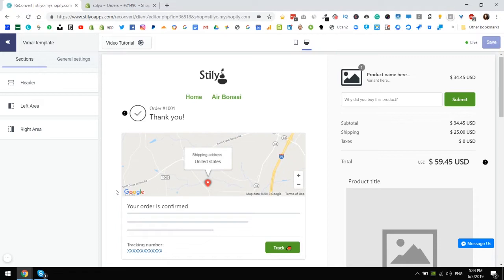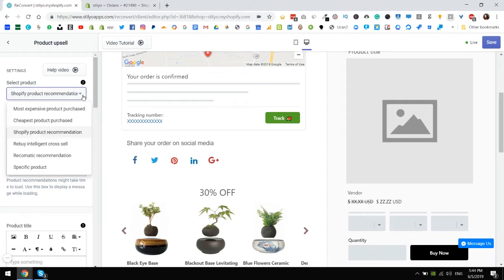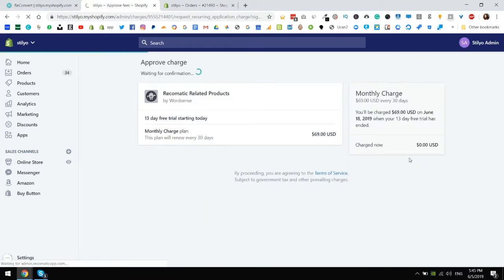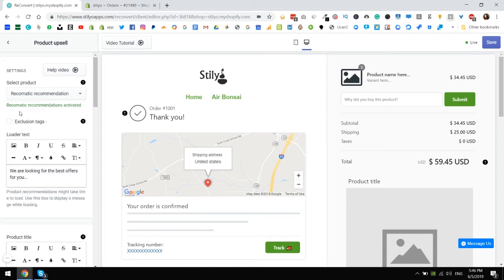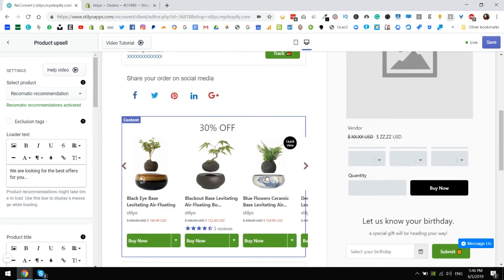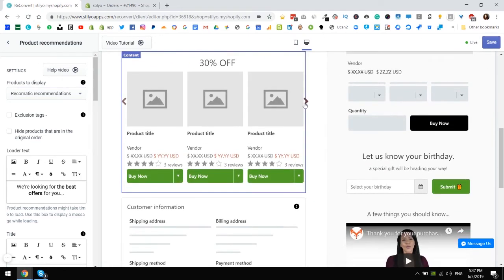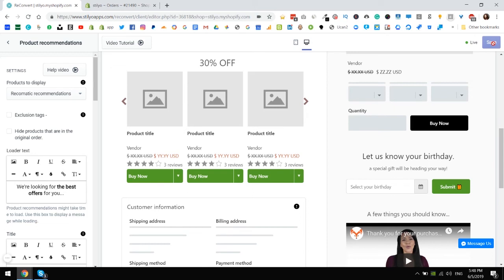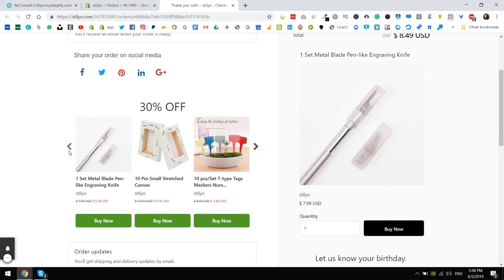Post-Purchase Smart Upsell for Shopify With Recomatic & ReConvert Integration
Add SMART product recommendations to your Shopify thank you page, using the new integration between ReConvert and Recomatic!

Take your trusted Recomatic recommendations, and use them in the product upsell and product recommendations widgets on the thank you page.